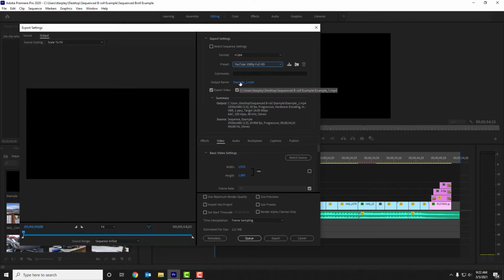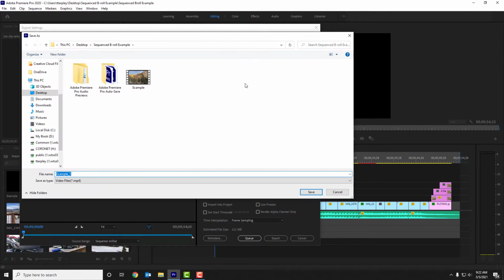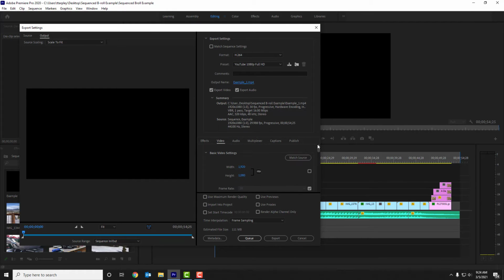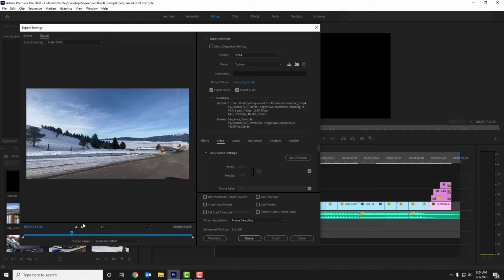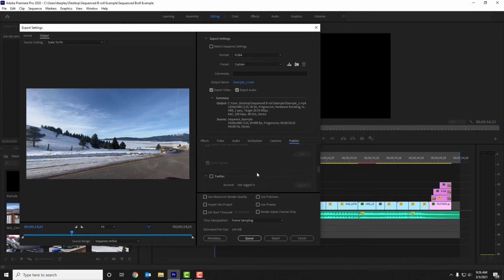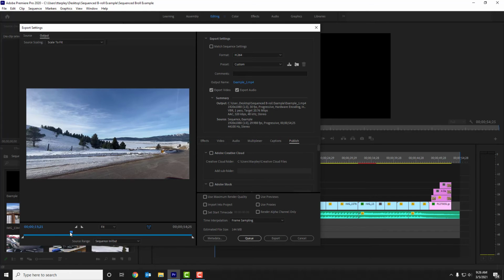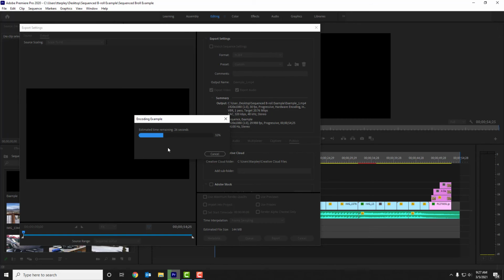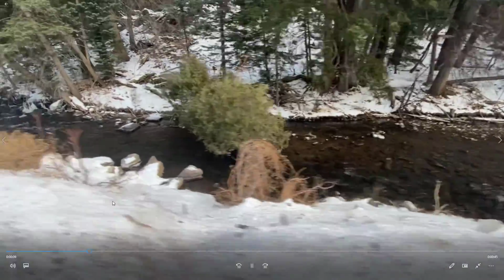Basic Video Production in Agriculture: Exporting your Video